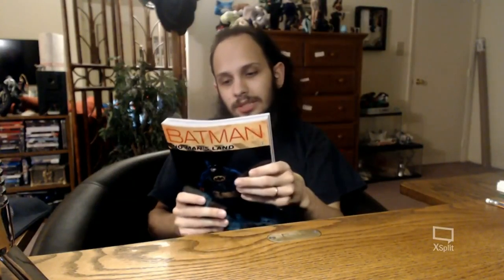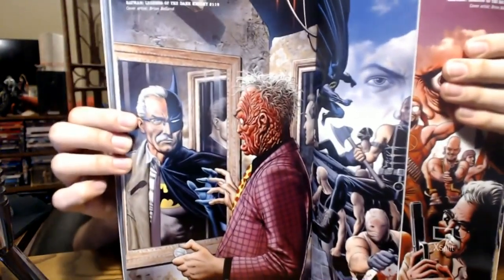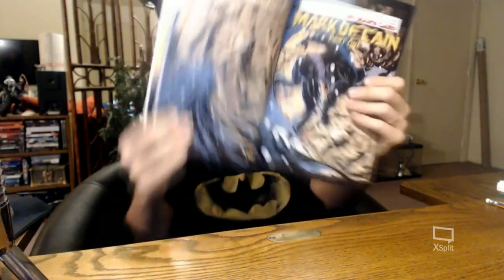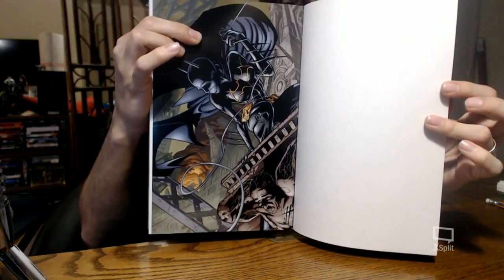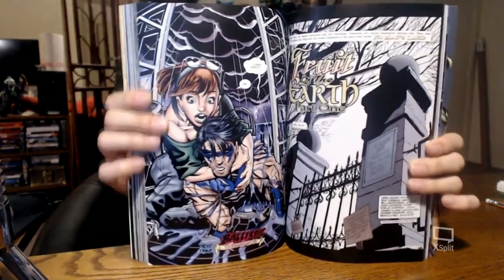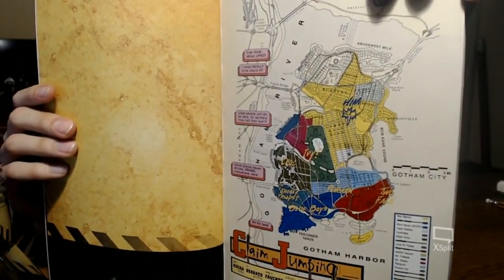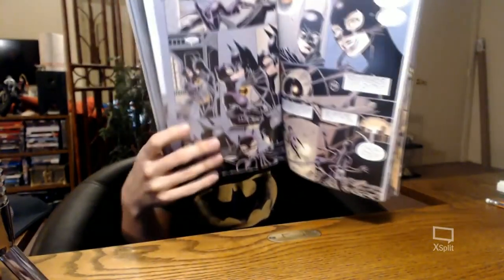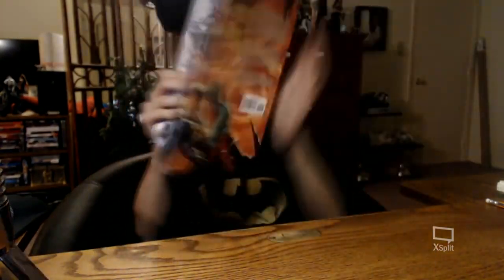Trade Talk Batman No Man's Land Volume 2